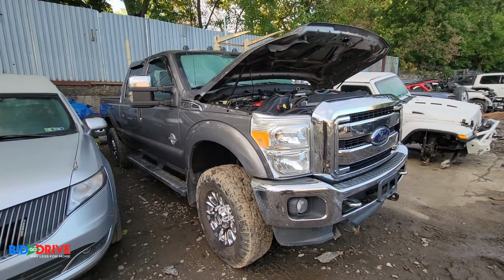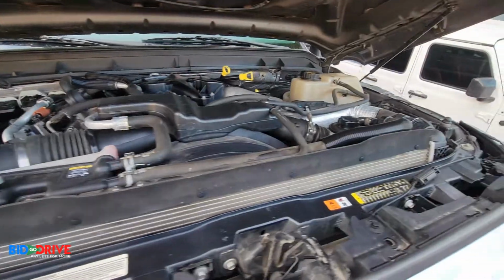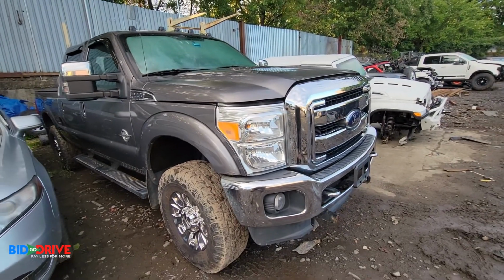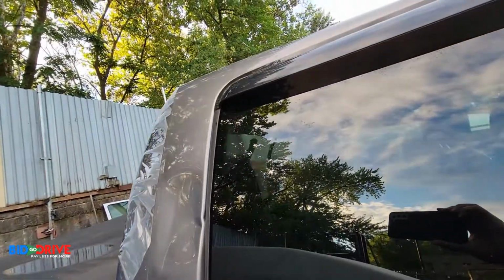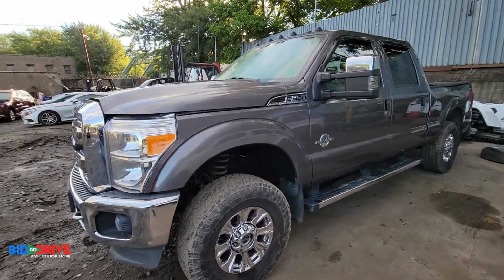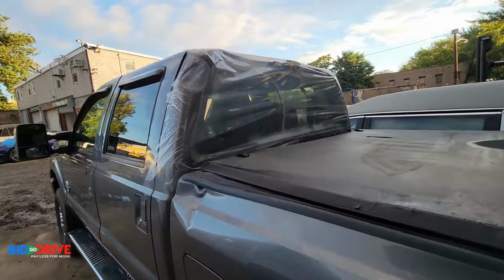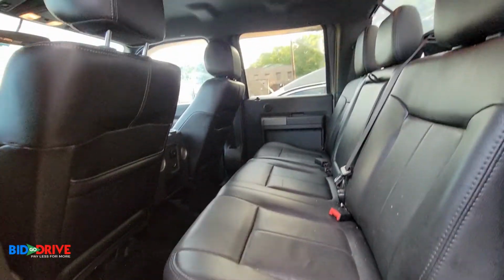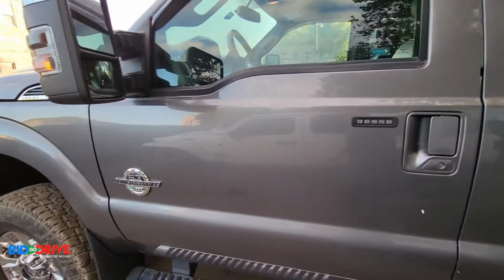2012 Ford F350 Super Duty Diesel ( Walk Around Video ) | BidGoDrive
This 2012 Ford F350 Super Duty Diesel sustained Top/roof damage. This unit is confirmed to run and drive. This vehicle has a retail value of $40,035. This vehicle is being sold with a salvage title. We can assist you whether you are shipping domestic or international. We ship worldwide.